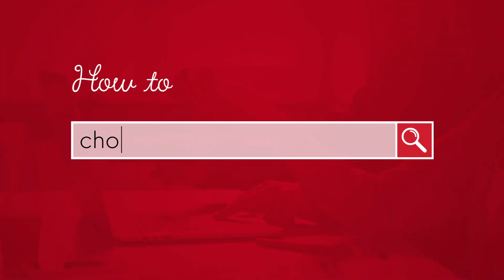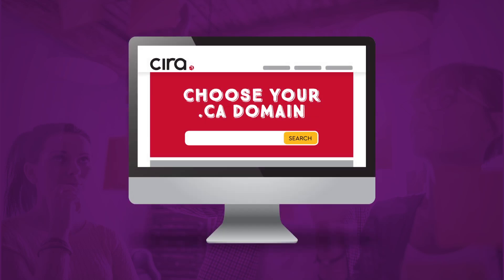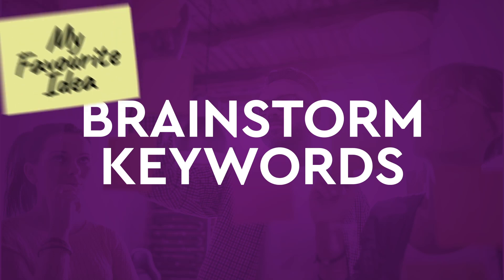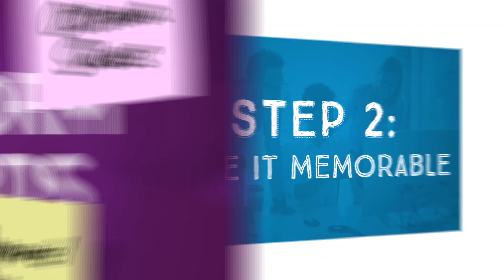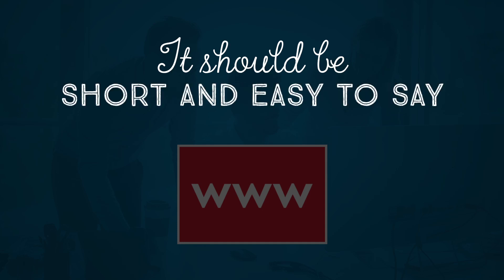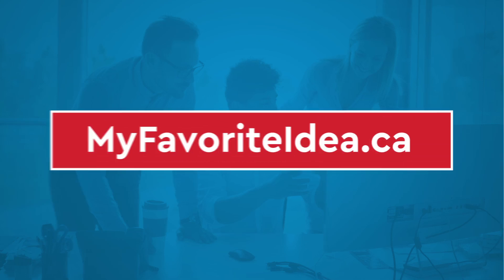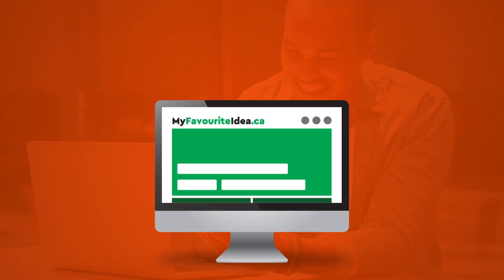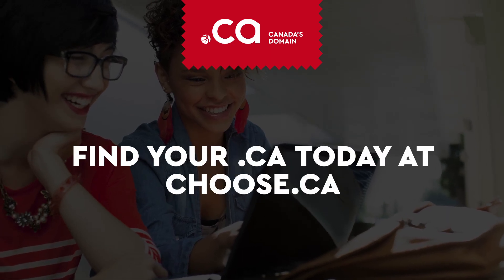How to choose a domain name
Learn how to choose the best domain name for your website with these tips and tricks. Registering a .CA domain name allows you to bring your ideas to life online, while branding your website as authentically Canadian.

0:00 Introduction
0:15 BRAINSTORM
0:44 MAKE IT MEMORABLE
1:09 BUILD A PORTFOLIO